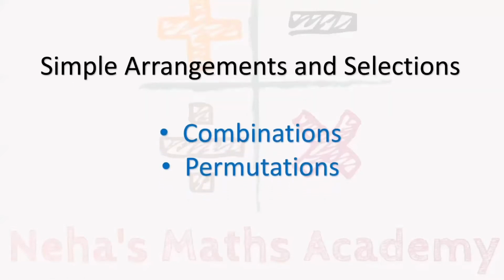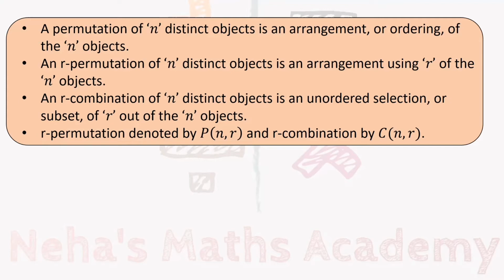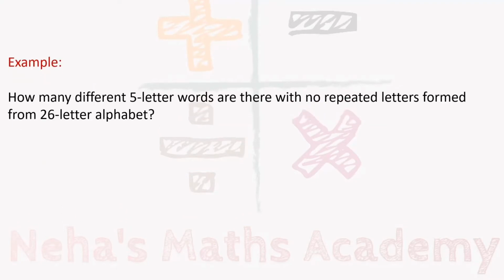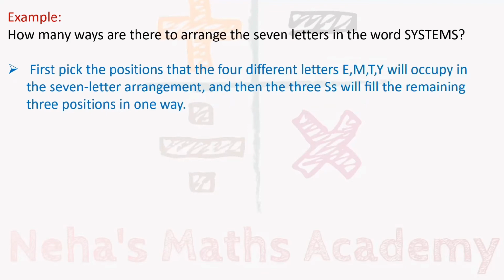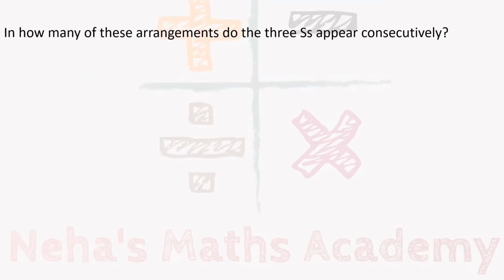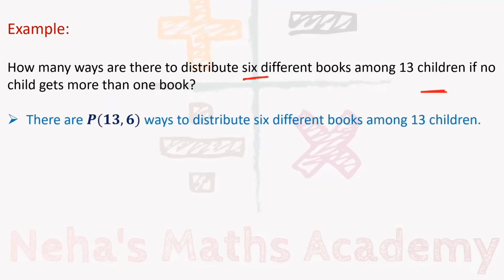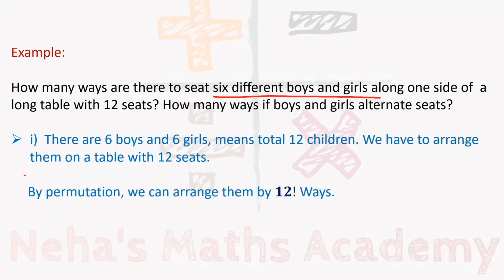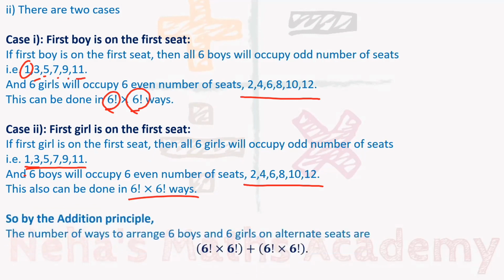Combinatorics: Counting Principles_ Permutation and Combination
1. How many ways are there to arrange the cards in a 52 card deck?
2. How many different 5-letter words are there with no repeated letters formed from 26-letter alphabet?
3. How many ways are there to arrange the seven letters in the word SYSTEMS? In how many of these arrangements do the three Ss appear consecutively?
4. How many ways are there to distribute six different books among 13 children if no child gets more than one book?
5. How many ways are there to seat six different boys and girls along one side of  a long table with 12 seats? How many ways if boys and girls alternate seats?